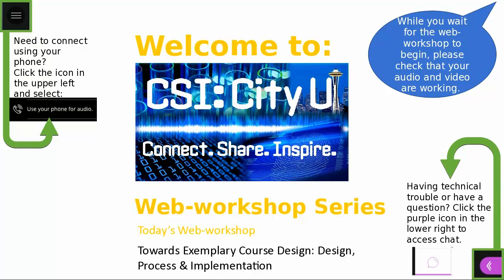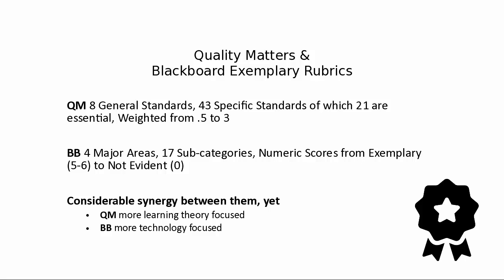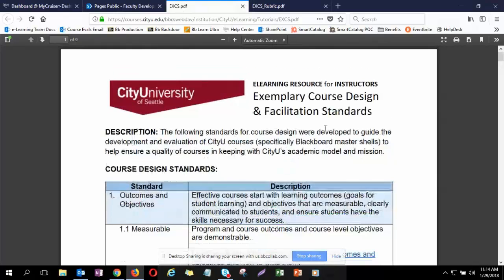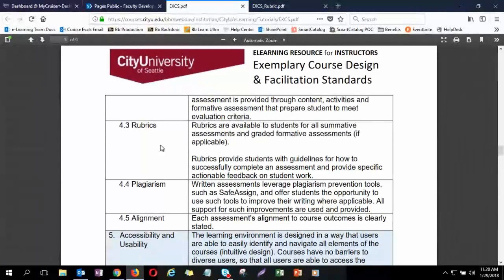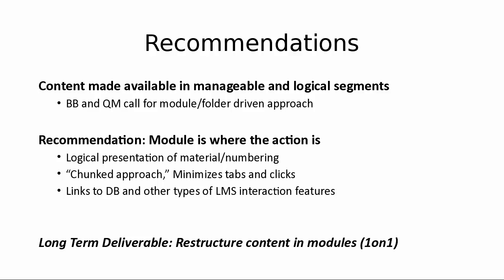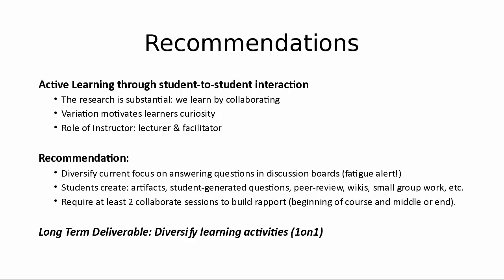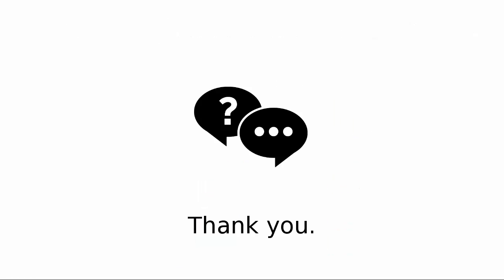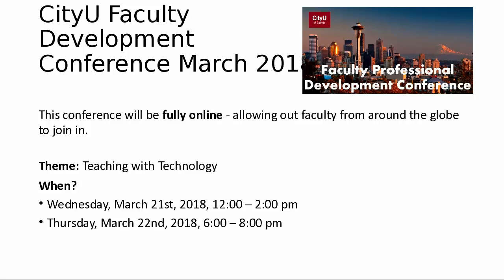Towards Exemplary Course Design: Design, Process & Implementation